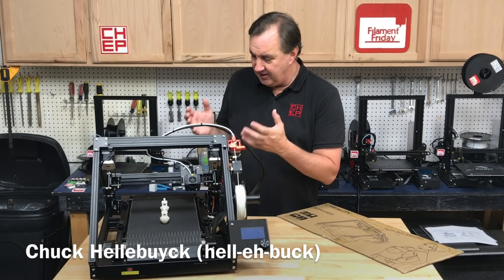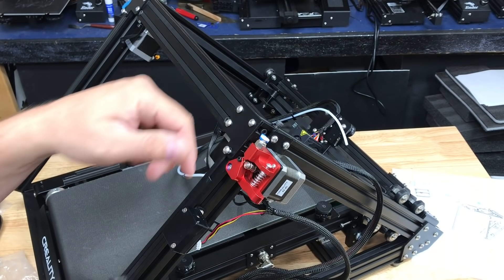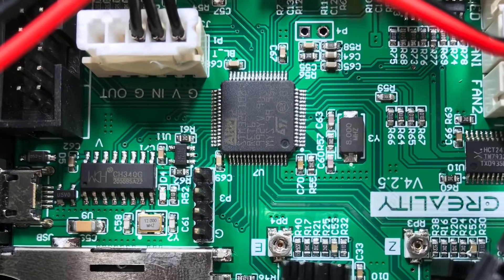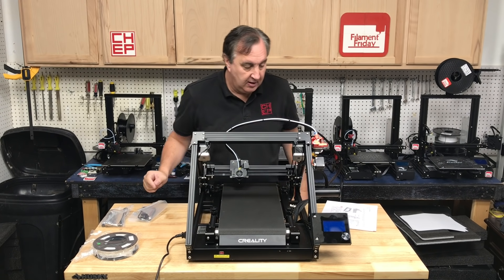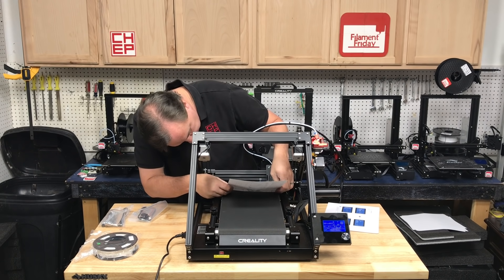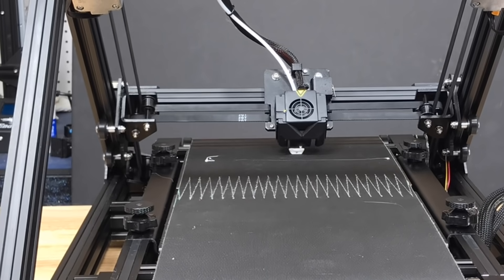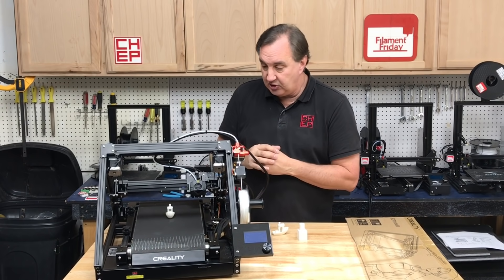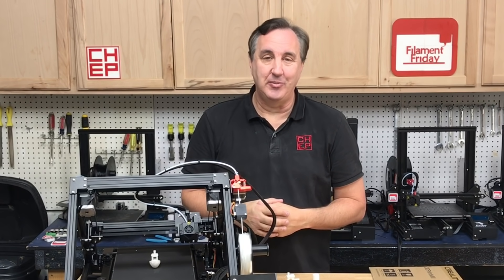Creality CR-30 - Naomi Wu's 3D PrintMill with Infinite Z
In this week's episode, Chuck gets a first look at the Creality CR-30 - Naomi Wu's 3D PrintMill with Infinite Z.
This continuous turning belt base 3D Printer can print individual 3D prints continuously or one very long 3D print. It has a rotating belt base which allows it to print larger than any other desktop 3D Printer. Chuck assembles it and runs some first prints on this week's Filament Friday.

Screwdriver set used to assemble CR-30

Filament Friday Tool Kit:

Filament Friday Filament:

Nozzle Removal Tool:
1/4'' Socket

X-Axis Tensioner
Y-Axis Tensioner

Filament Friday Sticker:
Send Self Addressed Stamped Envelope to:
Electronic Products

Chuck's Arduino Book: